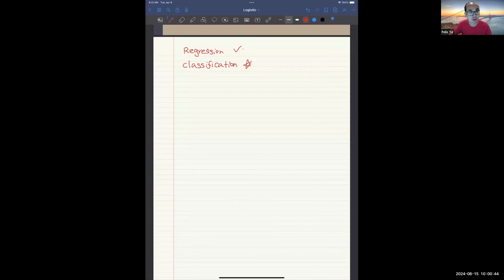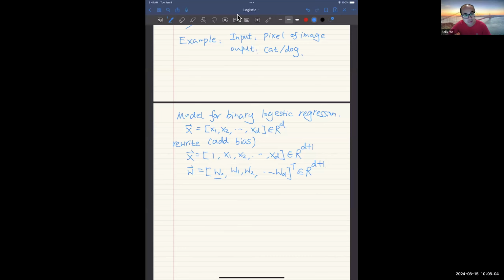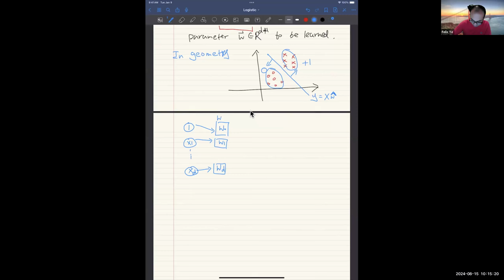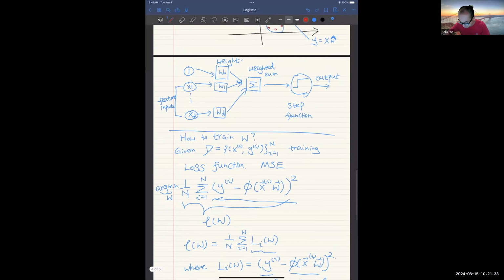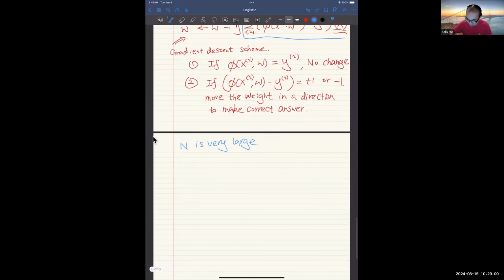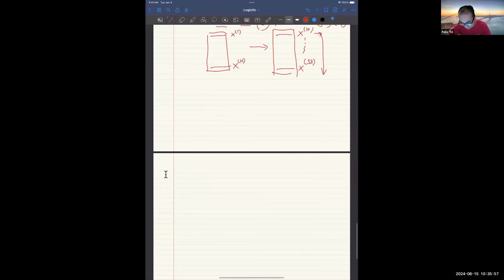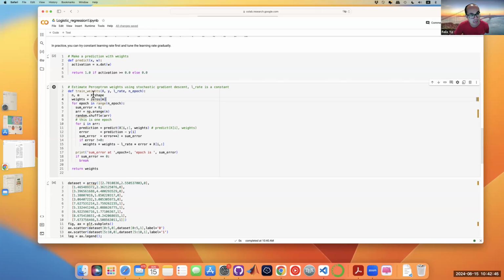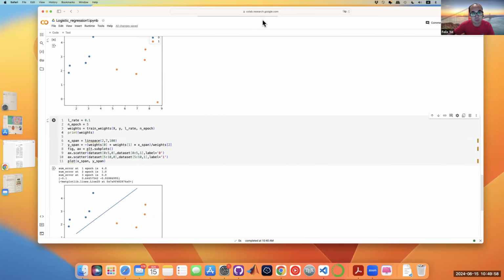Lecture 7 Part 1: Logistic regression (Perceptron)